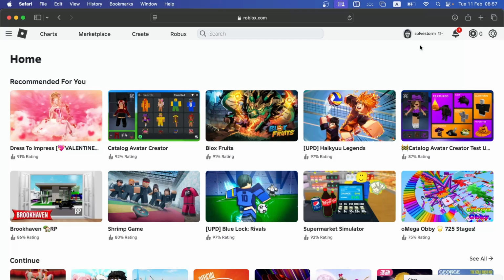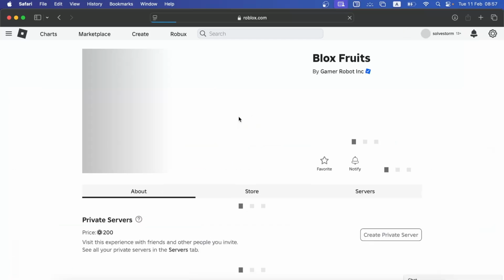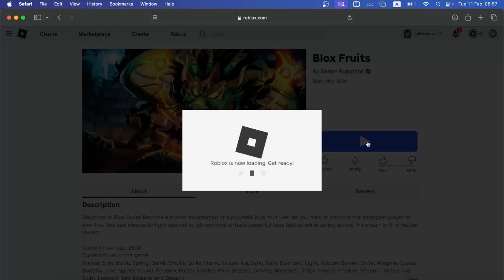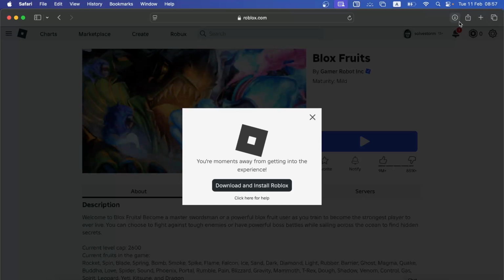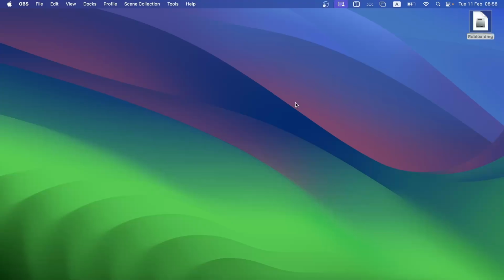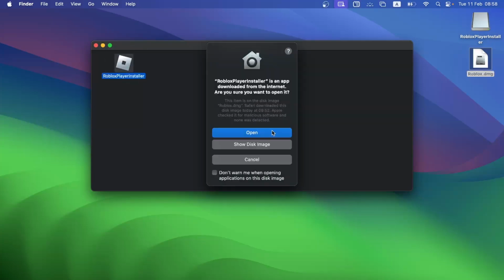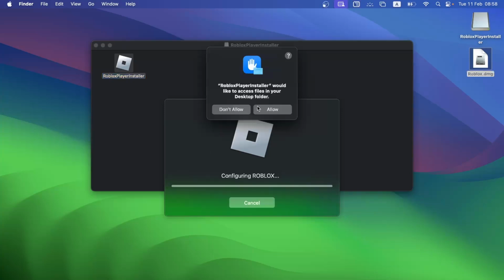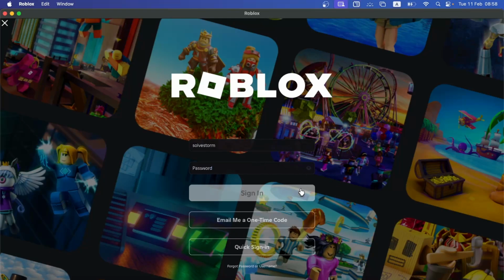How To Install Roblox On Mac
In this video I show you How To Install Roblox On Mac!